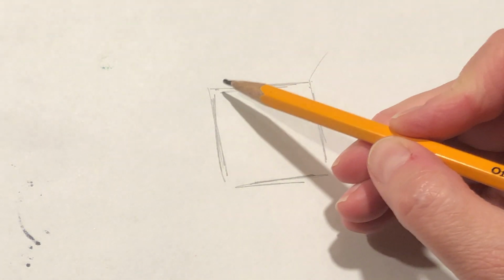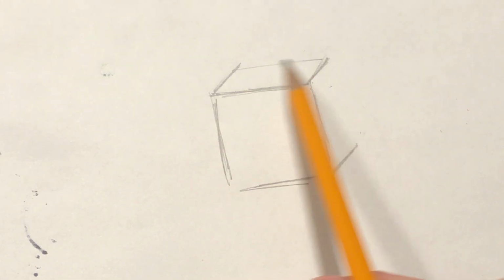Art Elements Poster -Form